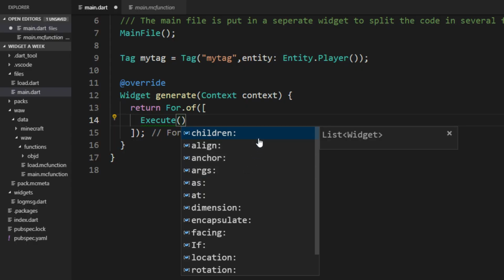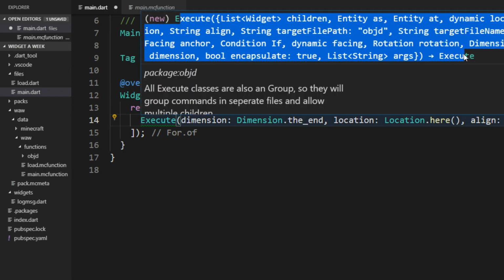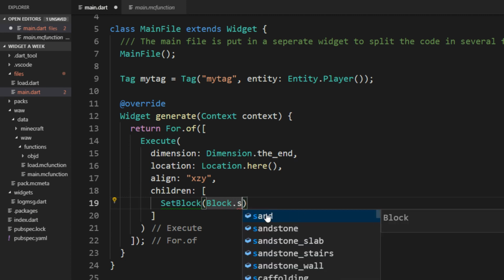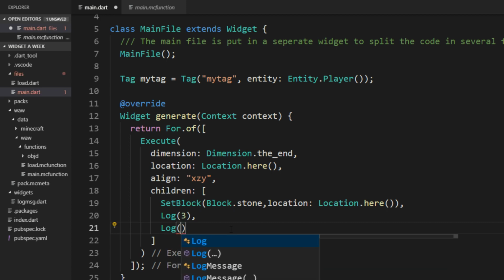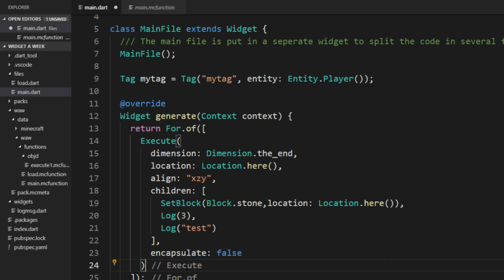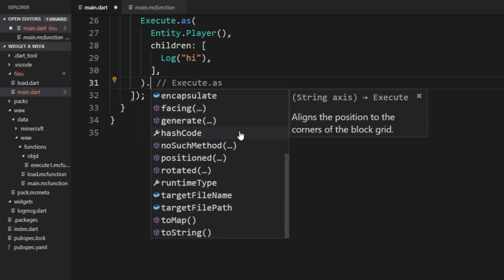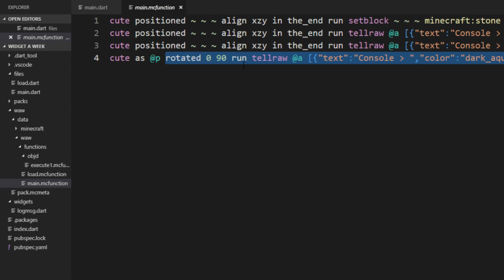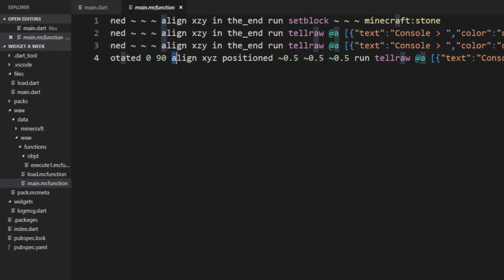Encapsulate Execute Subcommands! Autocompletion & more - Widget A Week #6 | objD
The execute command is one of the most important commands in mcfunction and deserves it`s own special wrapper.
This Widget includes a Group and a For Widget to iterate through a list of children and encapsulate commands to keep maximum efficiency.

Teamspeak: bit-craft.de
Minecraftserver: bit-craft.de